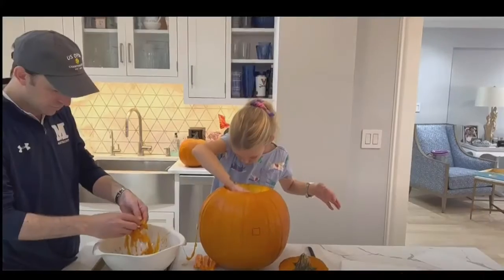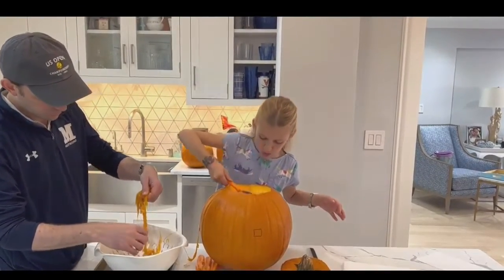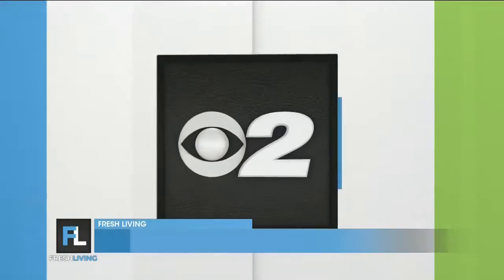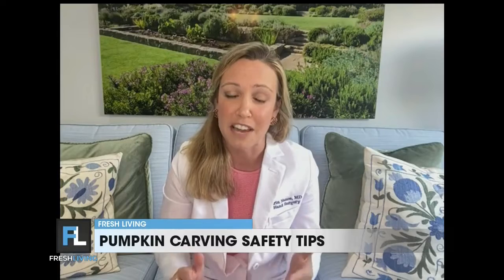KUTV 10 31 2022 Dr. Nance Pumpkin Carving Tips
Dr. Nance shares the safe way to carve a pumpkin with KUTV's Salt Lake City audience.